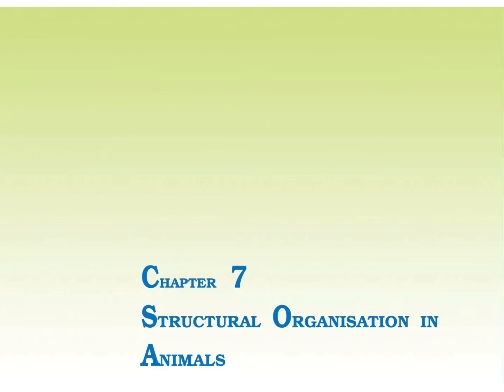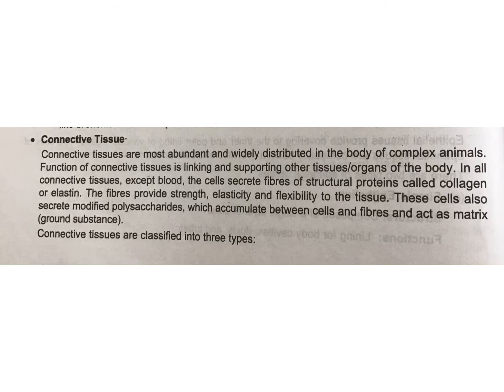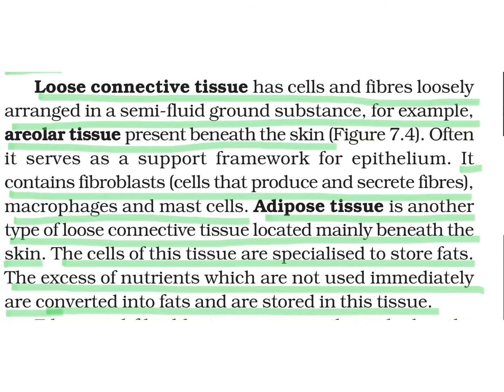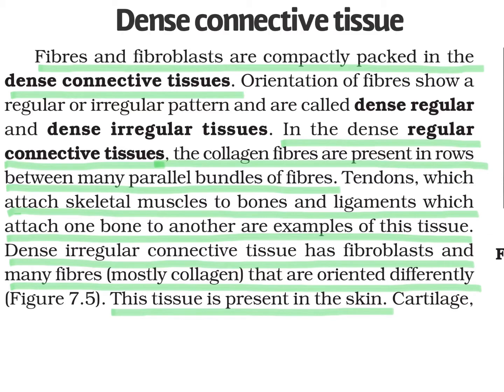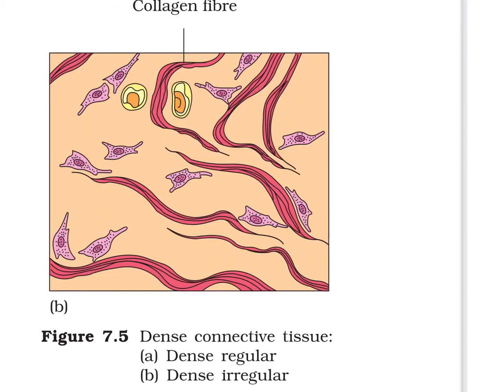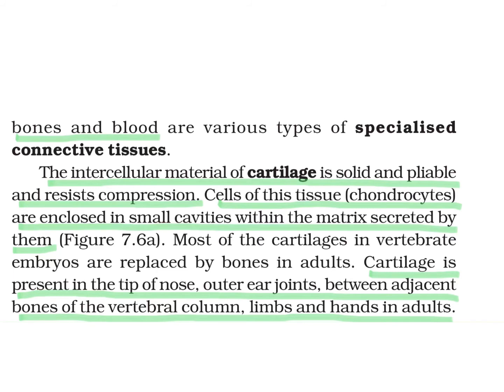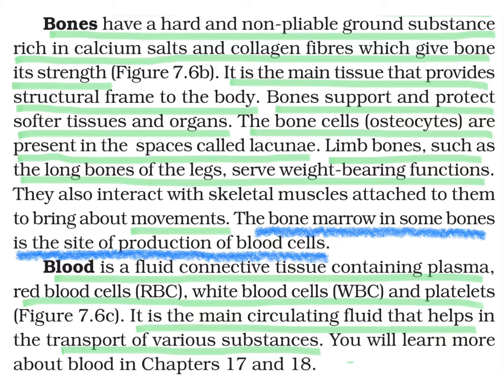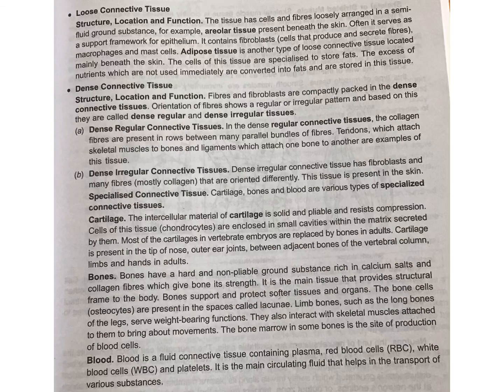STD 11 th NCERT Biology - Ch 7 part 2 by Dr. Swati Pandya